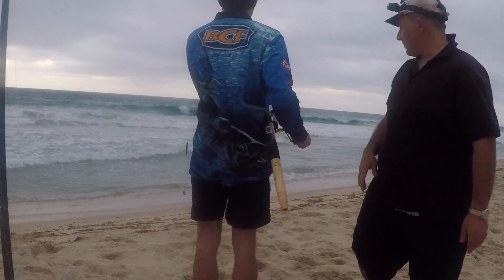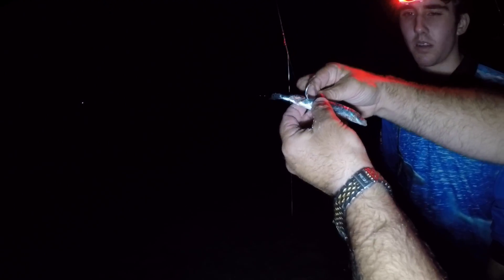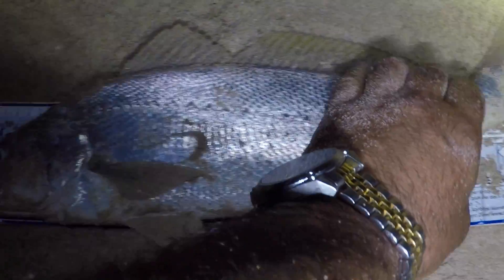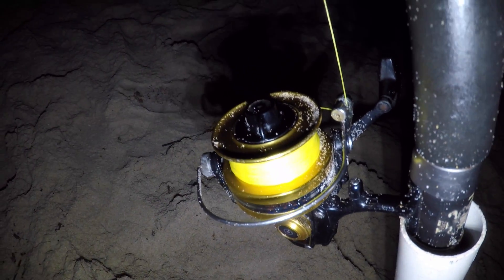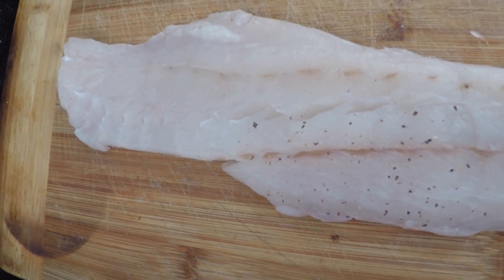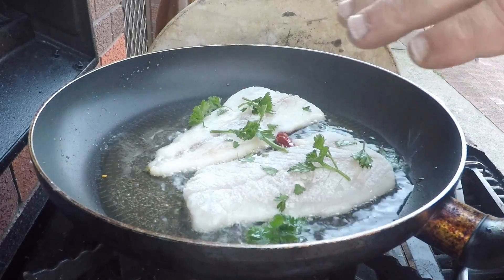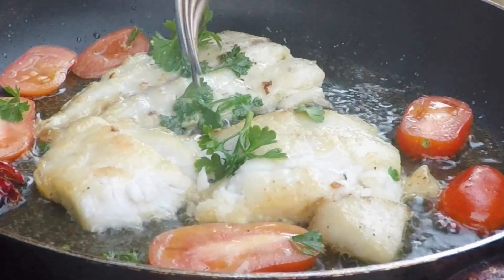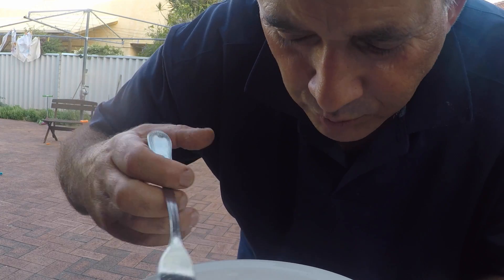MULLOWAY BEACH FISHING SURPRISE CATCH ! COOKED UP WITH CHILLI TOMATO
Beach Fishing for Tailor off WA Triggs Beach at sunset led to a SURPRISE CATCH for our First Legal  Mulloway!

Fishing the close Gutter to shore using pilchards on ganged hooks during sunset on a low tide.

Filleted Mulloway lighted dusted in flour and fried with Chilli and tomato...was EPIC!